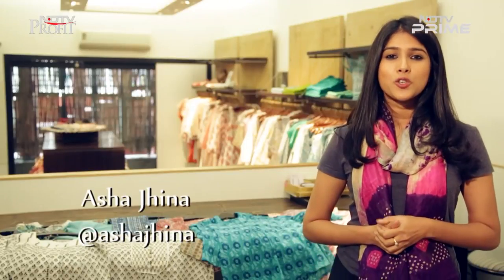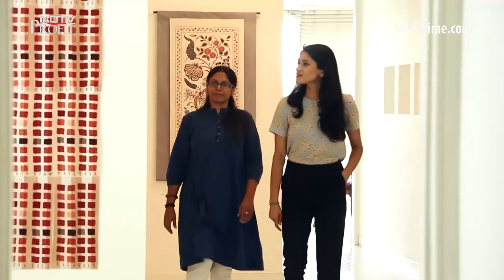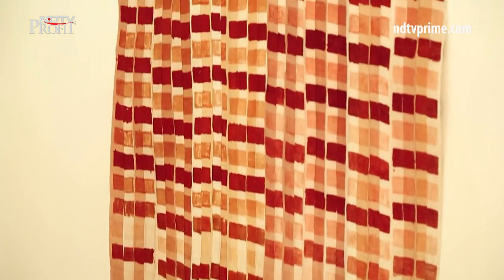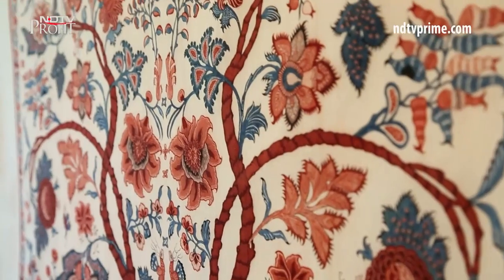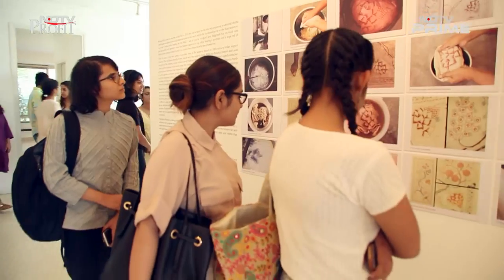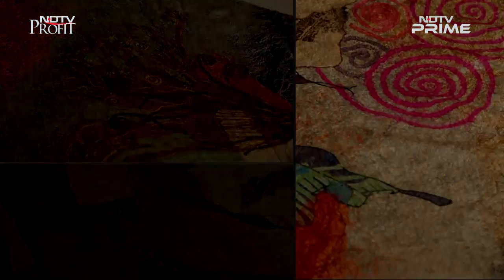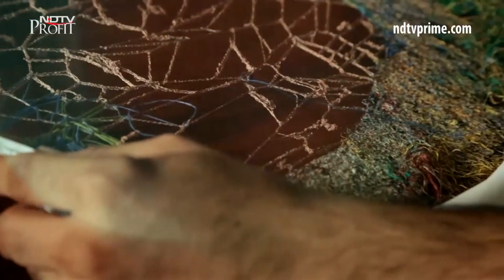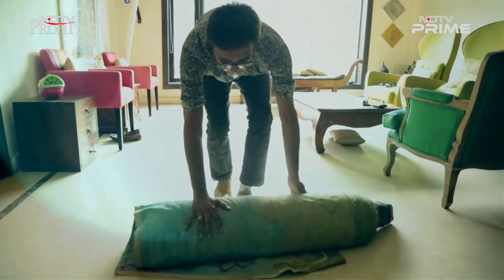Rediscovering Art Through Textiles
In this segment of Mojarto, we explore Chintz making, a delicate, unconventional art form and see how it has evolved over years. Also on the show, watch Gunjan Arora and Dhvani Behl as they talk about textile and threadwork pieces.